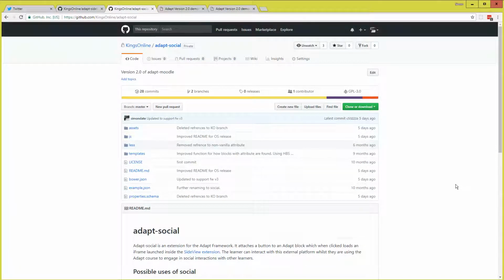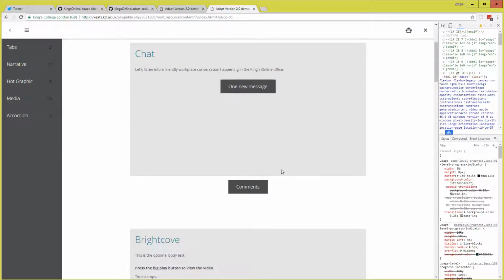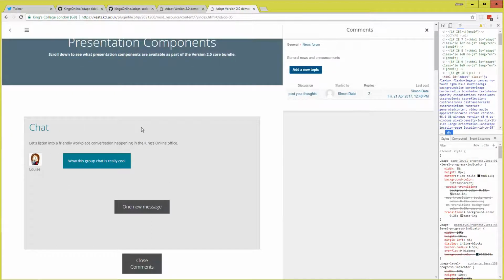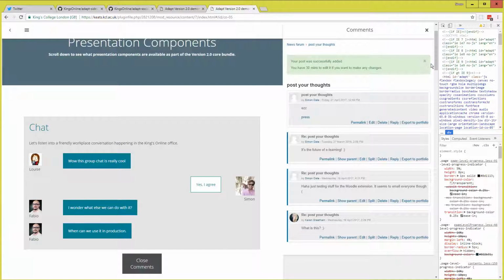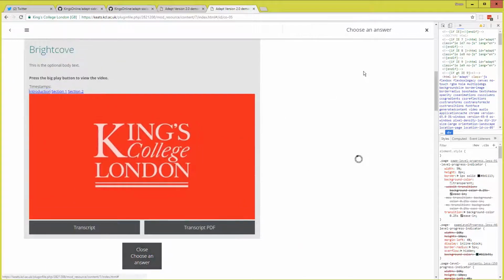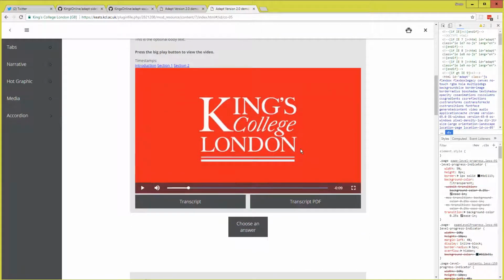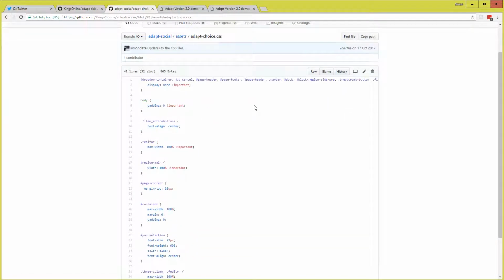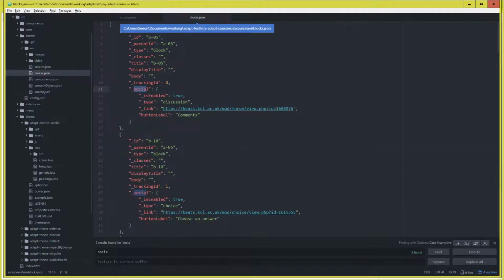Adapt Social - Open source release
Adapt Social is the new extension that the King's Online team is releasing to the open source community.

The extension is brings the social features of your LMS or external commenting platform directly into your Adapt course. It keeps your learners engaged and communicating with each other. We've had great feedback from our student learners who have been using it to discuss our content with their peers.

If you are creating a course from your Authoring Tool installation or from localhost you may not be able to use the full functionality of the extension most notably the injection of CSS into a page. Also some pages reject being placed into an iframe.

If you have any issues, or feature requests please use the issues feature on Github.